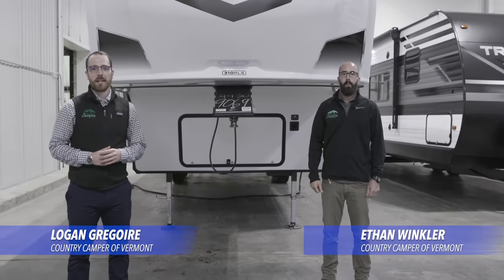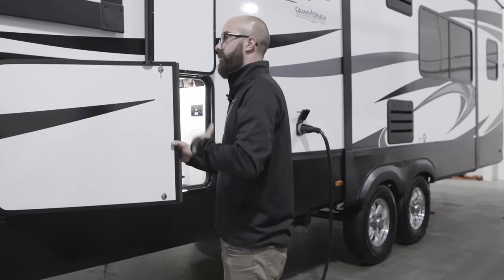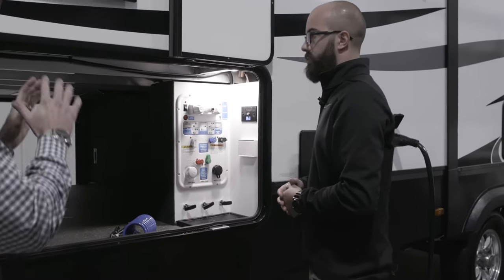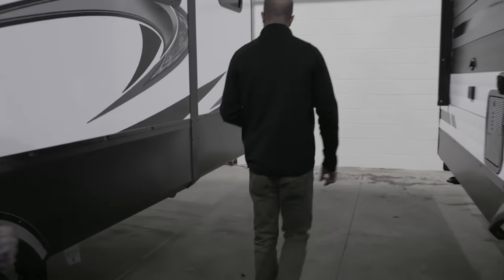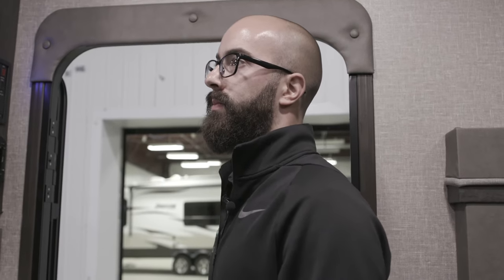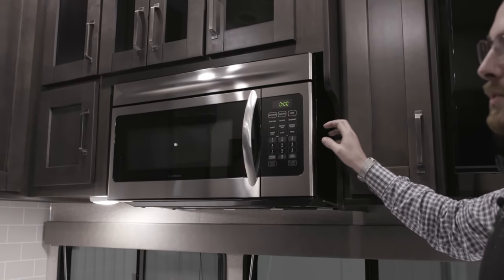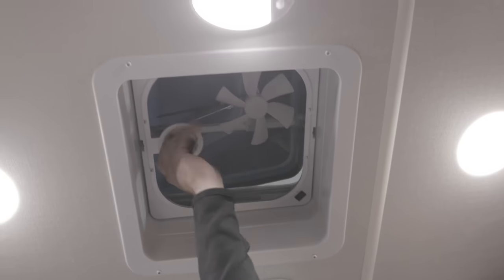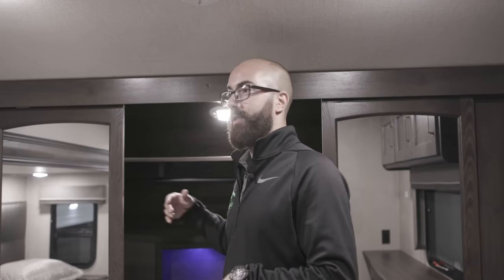How to PDI Your Reflection Fifth Wheel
This video takes you on a Pre-Delivery Inspection of your Reflection fifth wheel. This video will explain how to operate and function your camper so you can enjoy your RV camping experiences to their fullest.